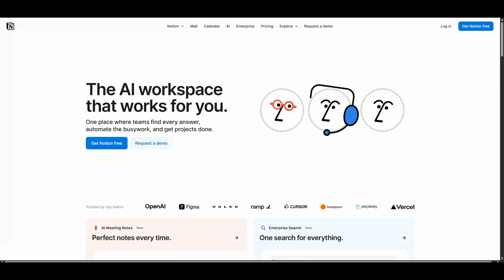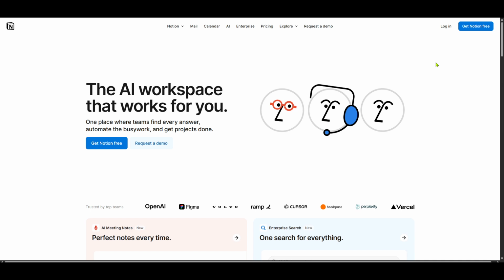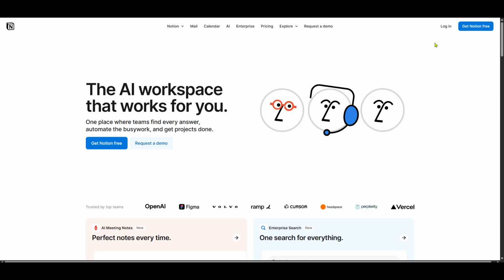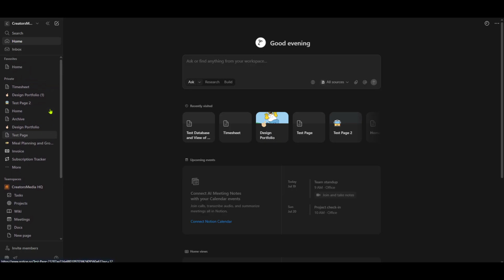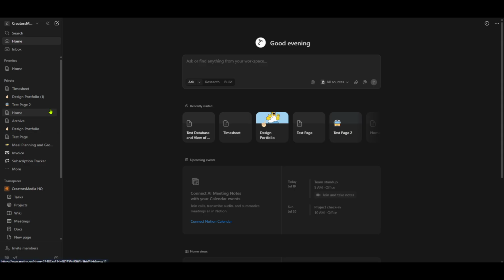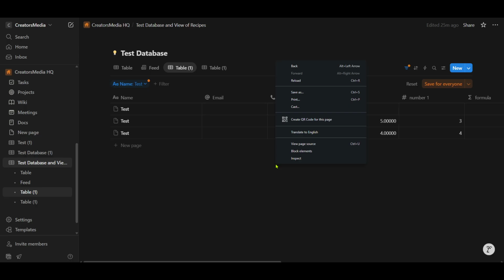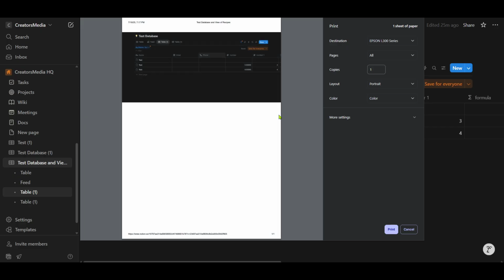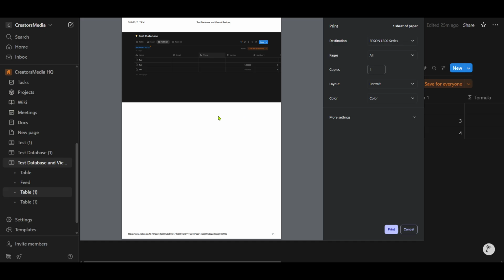How To Print From Notion (2 Min Explanation) [2025 Guide]